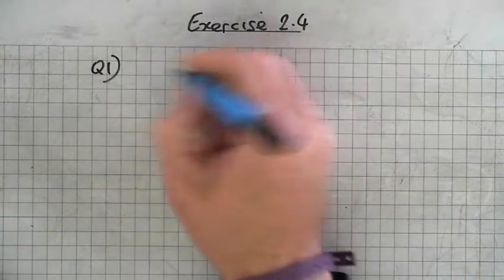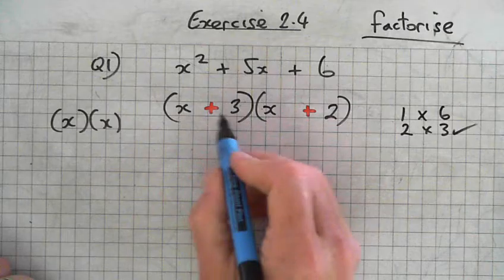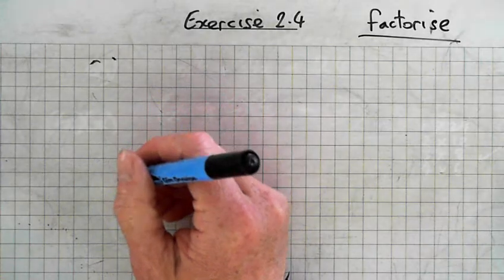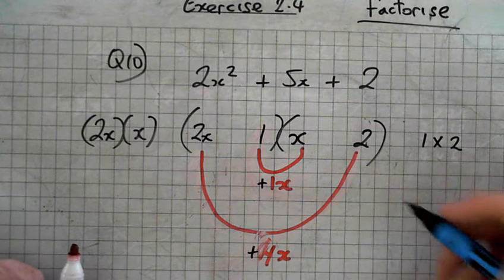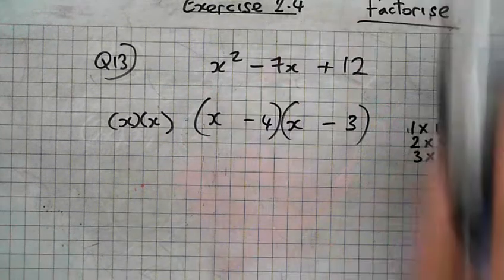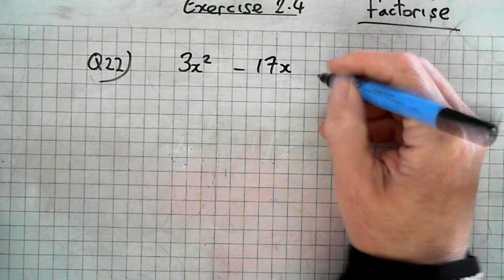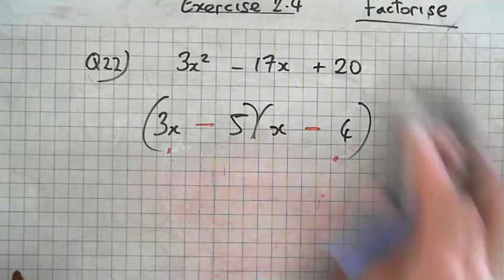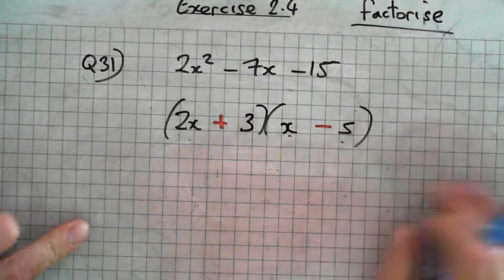Ex 2 4 Difference of two squares